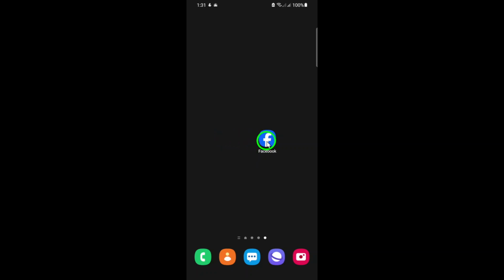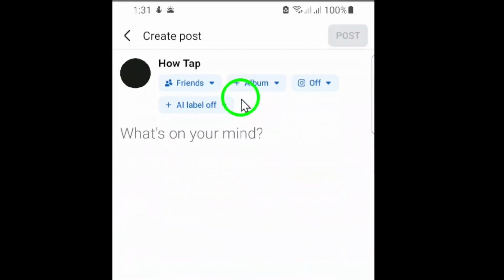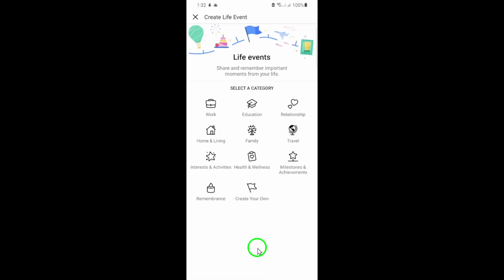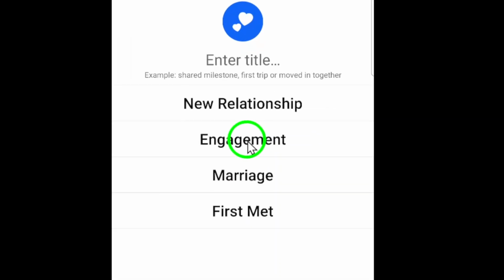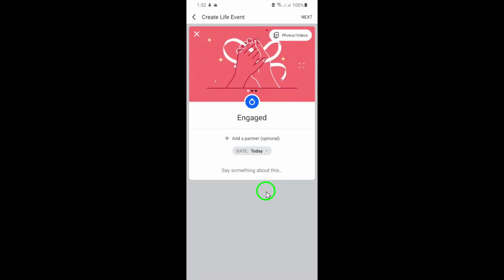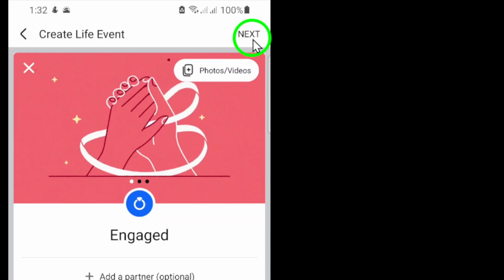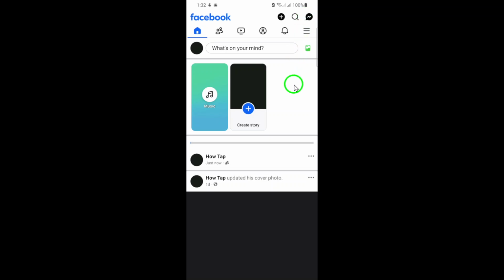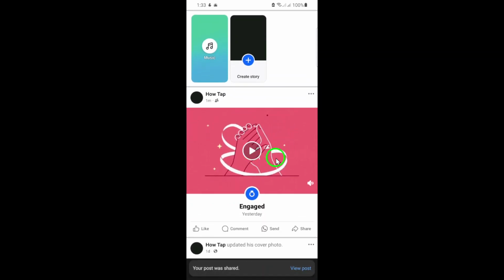How To Add Engagement Event Post On Facebook Post (Updated)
Learn how to add an engagement event post on Facebook with this updated guide! Follow these simple steps to share your special moments and keep your friends and family in the loop.

Steps:

1. Open Facebook App

2. Tap on "What's on your mind"

3. Scroll to select "Life Events" section

4. Tap on "Relationship"

5. Choose the option "Engagement"

6. Fill in the details & tap on next

7. Tap on "Post"

Timeline:
00:00 Start
00:12 How to do it
01:05 End